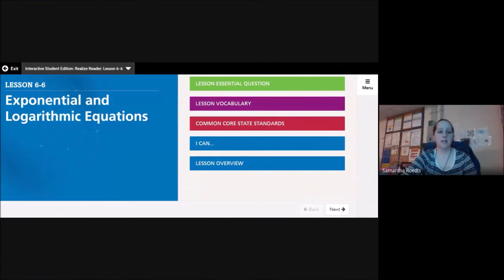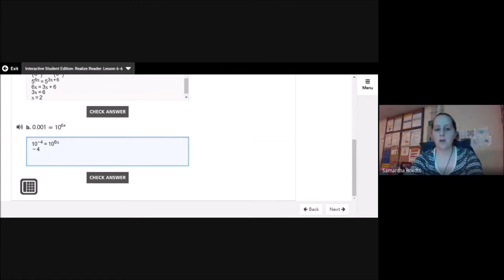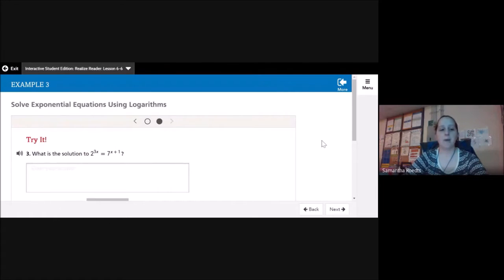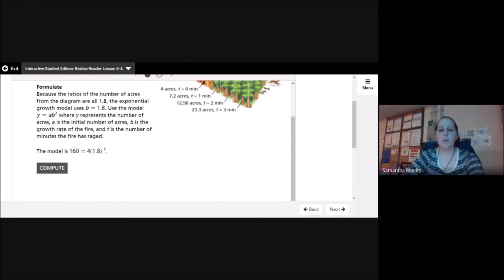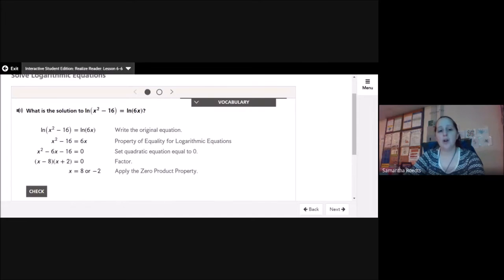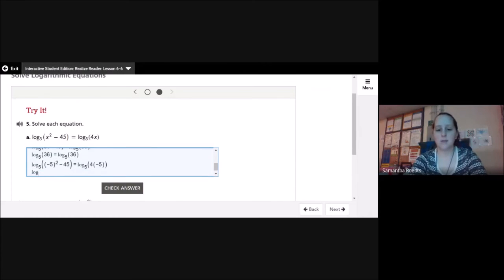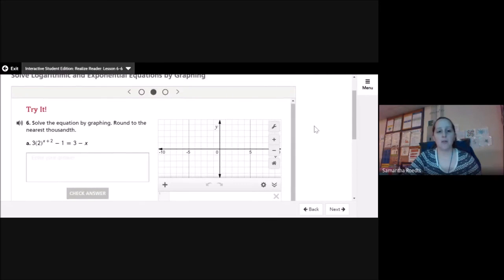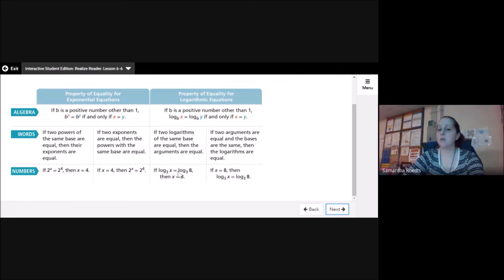Algebra II A Unit 6 Lesson 6 Exponential and Logarithmic Equations